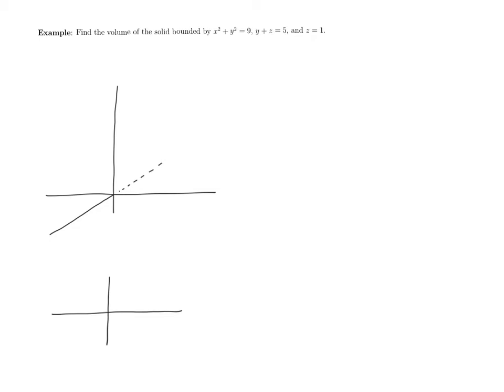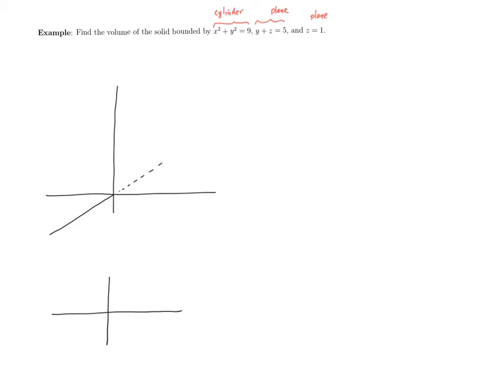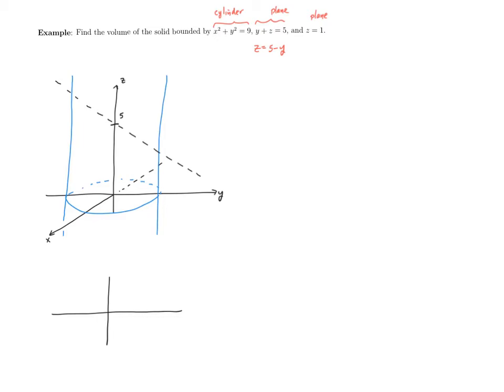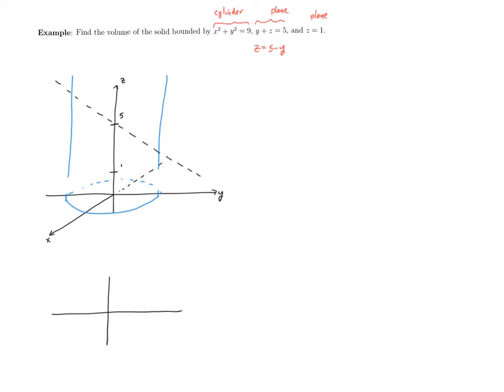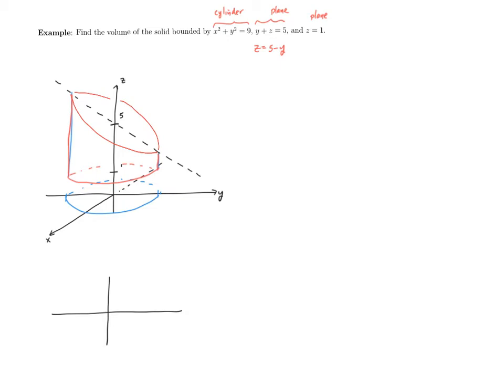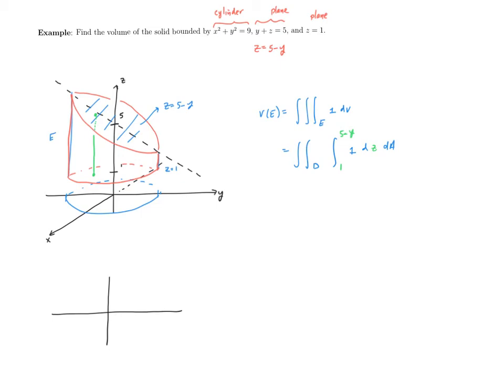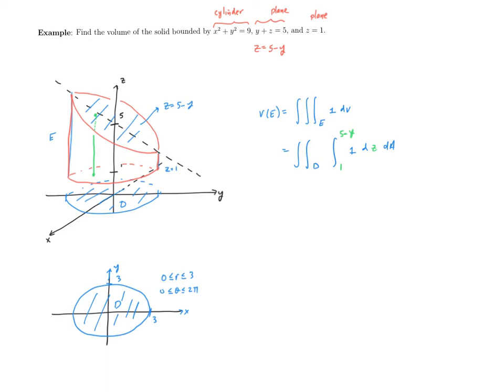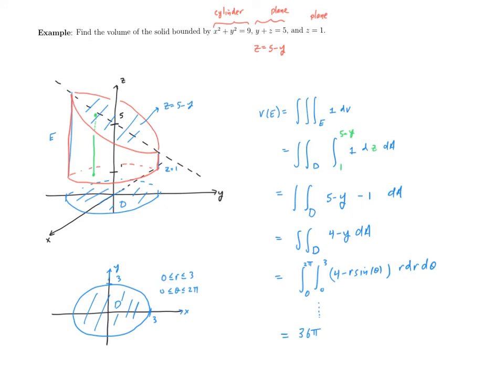15 6 triple integrals part 6